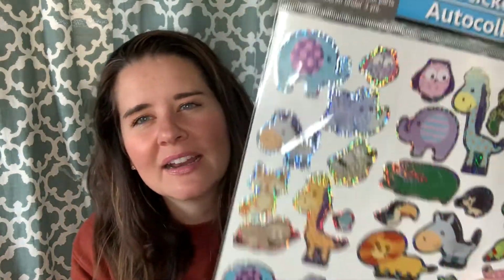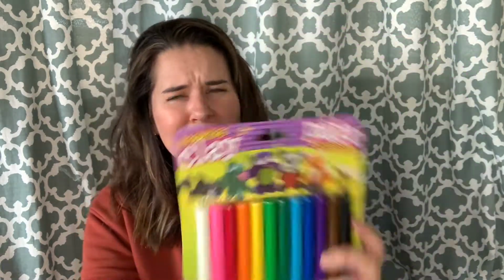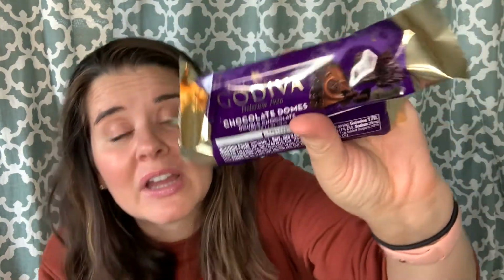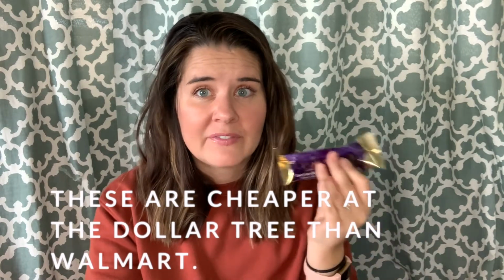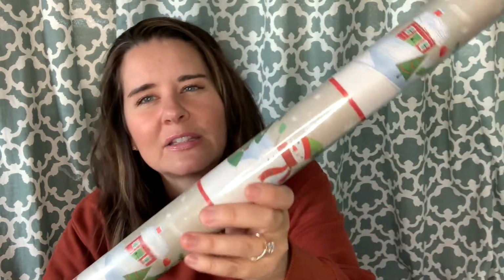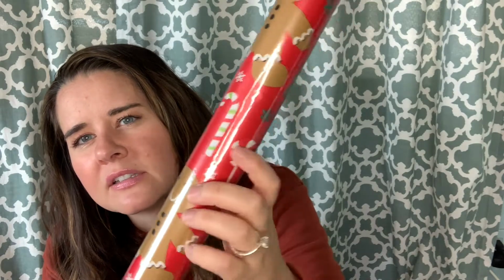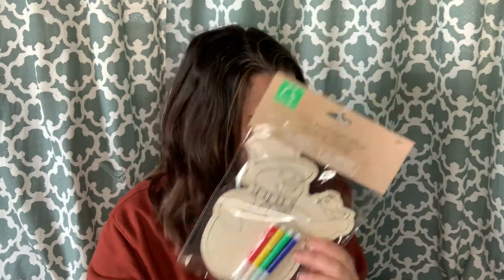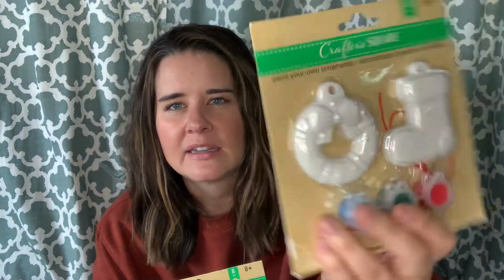*NEW* CHRISTMAS DOLLAR TREE HAUL 2021 | WHAT YOU SHOULD BE BUYING FROM DOLLAR TREE FOR CHRISTMAS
Hello and Happy Holiday’s. Today I am sharing a 2021 Christmas Holiday Dollar Tree Haul with you. I am FINALLY sharing another Dollar Tree. It has been far too long.  This year I am blown away by the Dollar Tree’s selection of Christmas and holiday seasonal items.

*Chocolate Domes. If you bought 4 of the packages from the Dollar Tree they would be $.98 cheaper than at Walmart. If/when Dollar Tree goes up to $1.25 then the price would be the same.

Hi, I’m Krystal! I share a lot of videos about organizing your everyday life using Dollar Tree products, meal planning ideas, delicious and easy recipes, and motivating ways for you to save money! I love socializing with everyone, so if you are new make sure to say "hi" in the comments. Thank you so much for stopping by!

Sharing amazing Christmas and holiday Dollar Tree Finds November 2021. What you should be buying from the Dollar Tree to have a $1 Christmas.